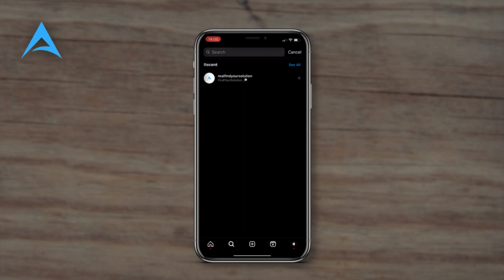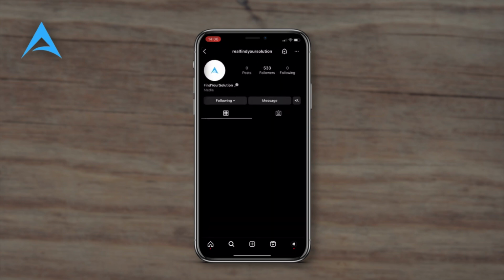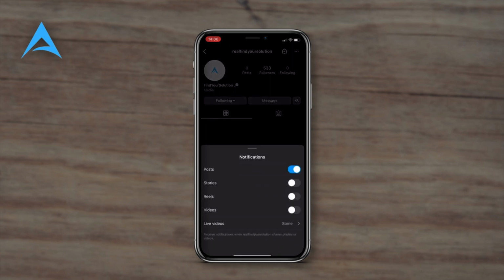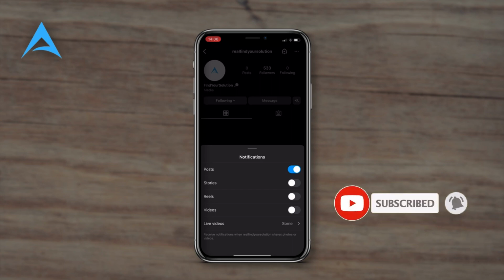How to Turn on Post Notifications on Instagram 2025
n order to turn on post notification on Instagram, simply go to a profile page and you'll see a bell icon on top of the page.

This is also a great way to grow on Instagram.  Simply ask your followers to click the notification icon on your page and get notified about your posts.  This will immediately boost your engagement on Instagram.